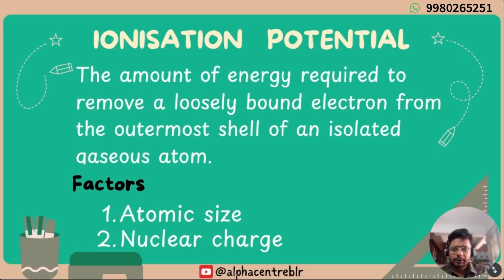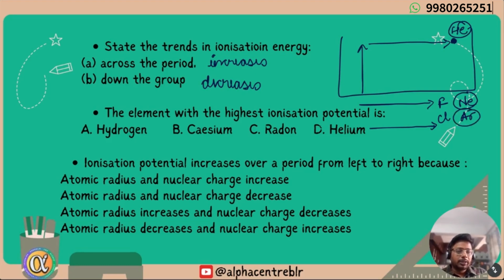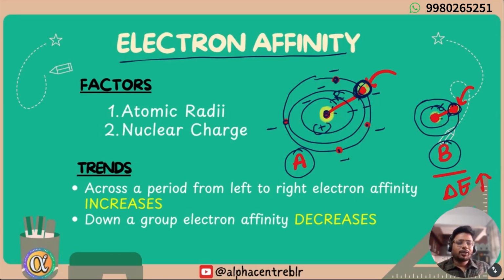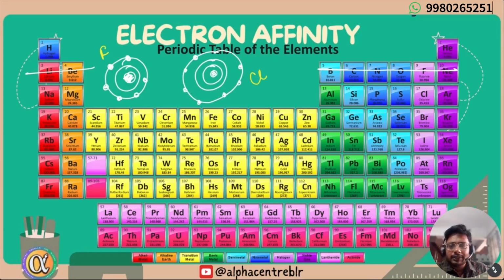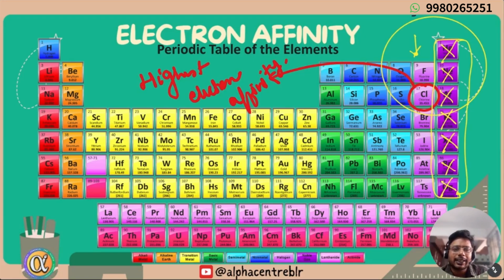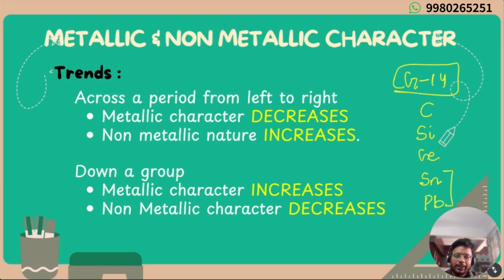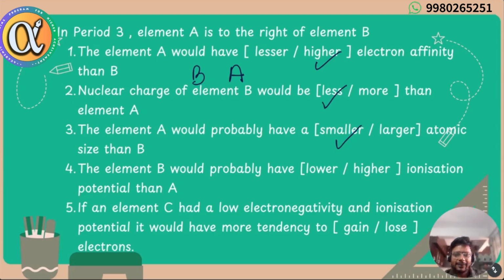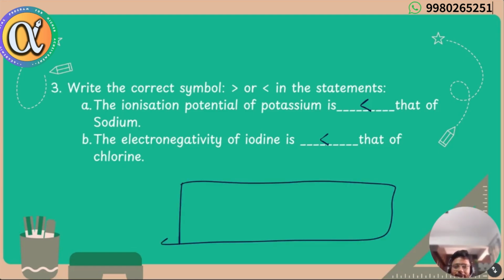SESSION 2: PERIODIC TABLE AND PERIODIC PROPERTIES (ICSE CLASS 10)